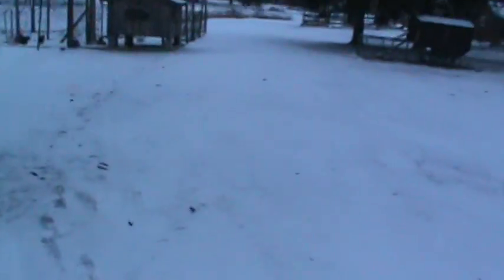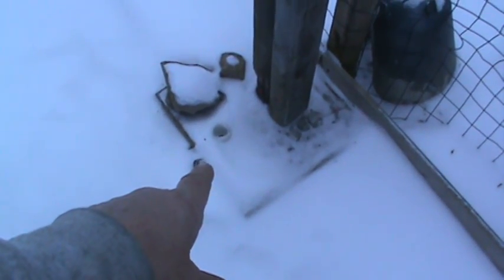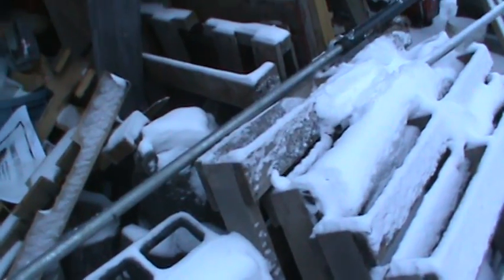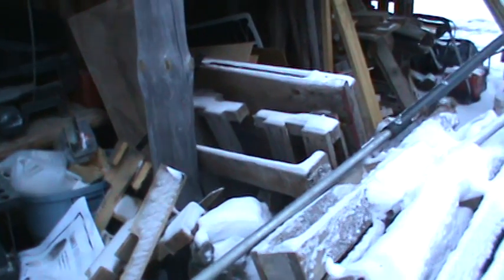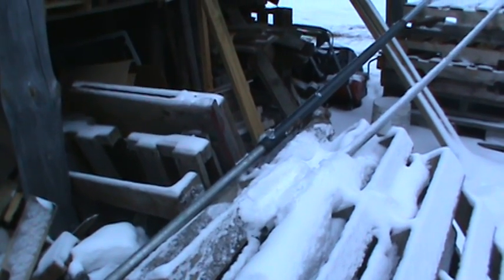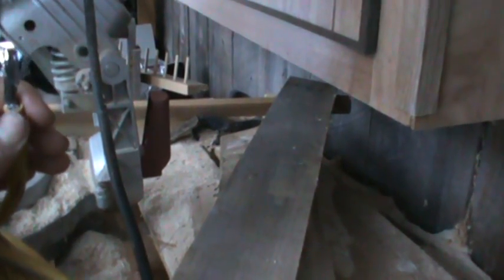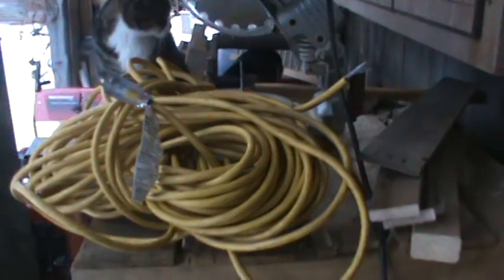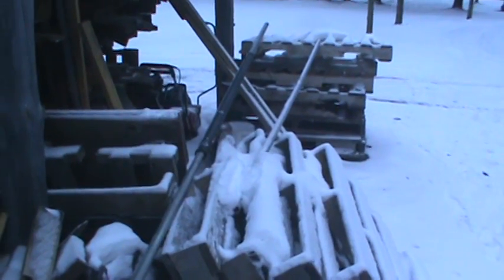wind turbine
starting to put up the wind power